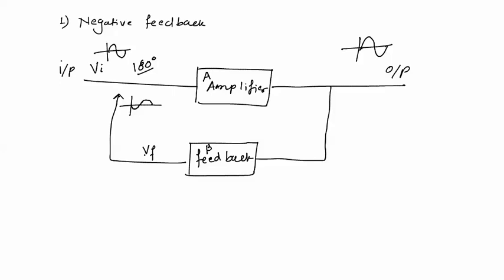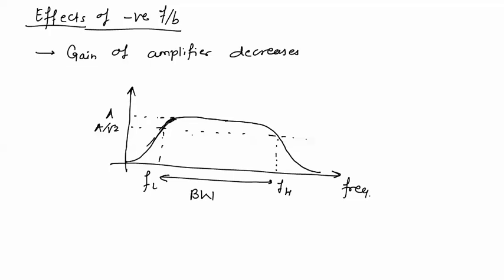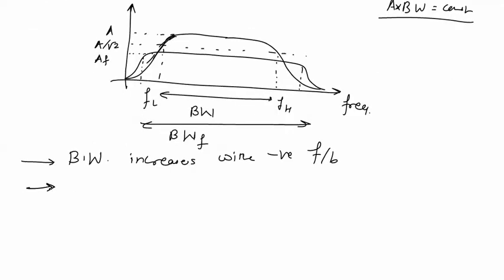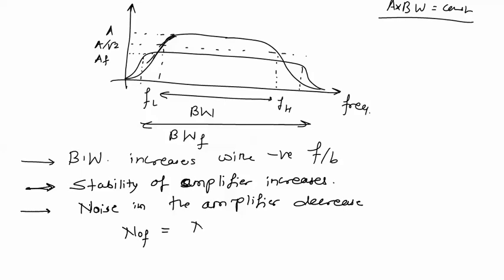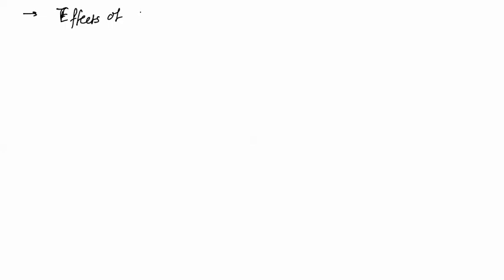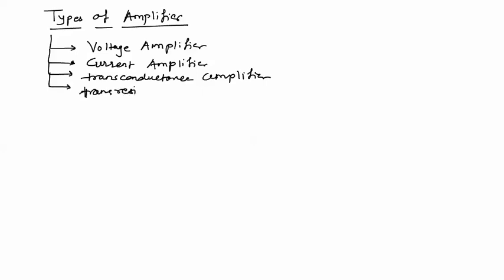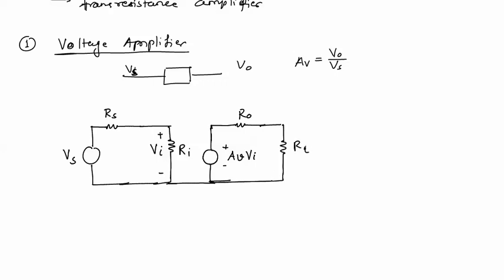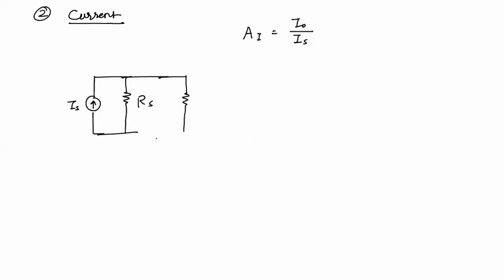LECTURE-18 ANALOG ELECTRONICS - FEEDBACK AMPLIFIER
* click on bell button for getting notification of new lecture uploads..